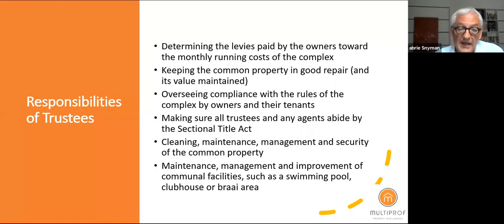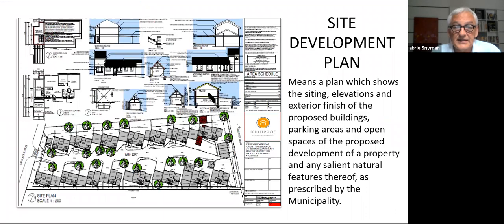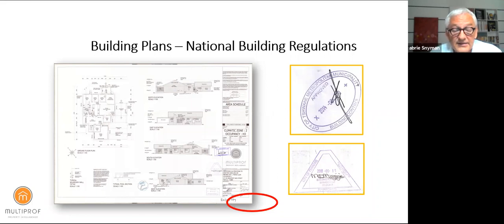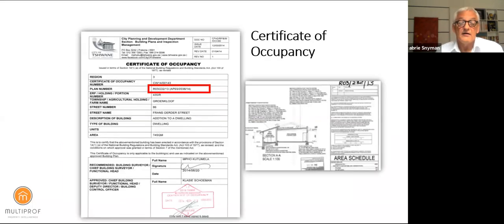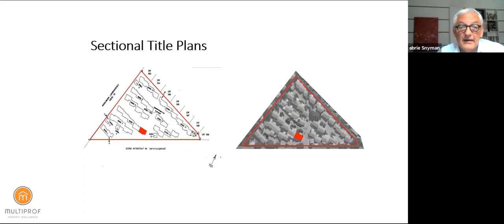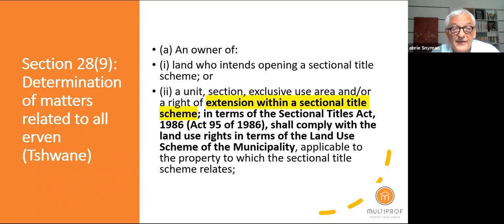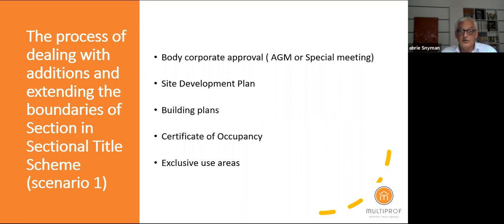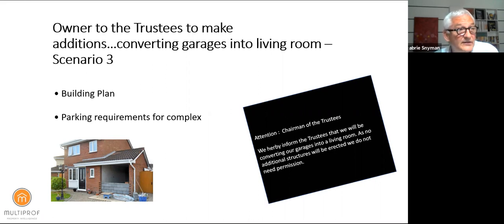Alterations and Additions in Sectional Title Schemes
Join  us as we discuss patios, balconies, carports, wendyhouses, garages and parking.